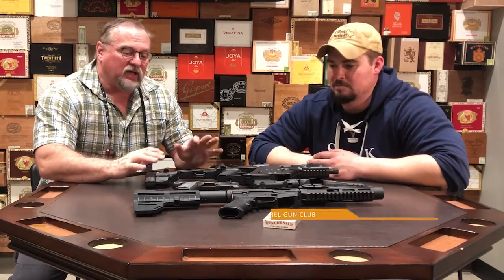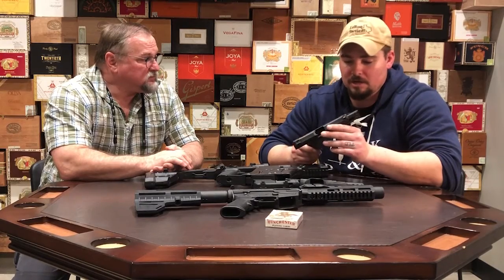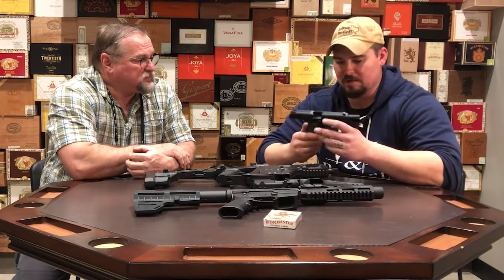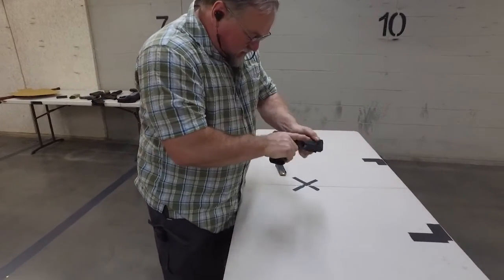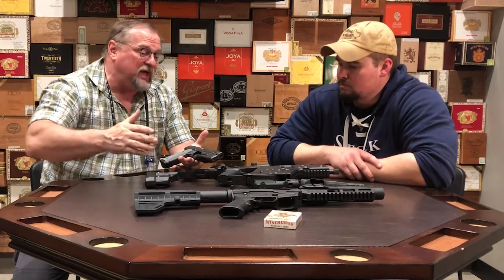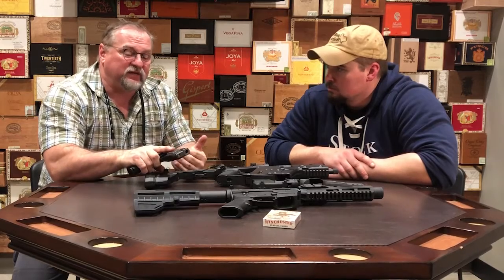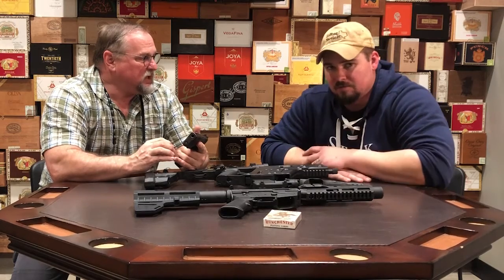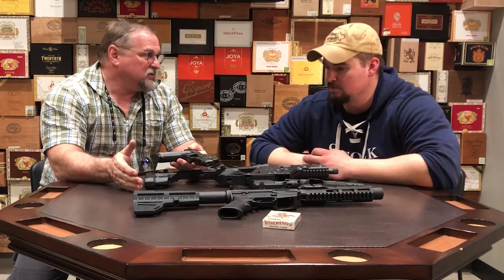review HUDSON 9